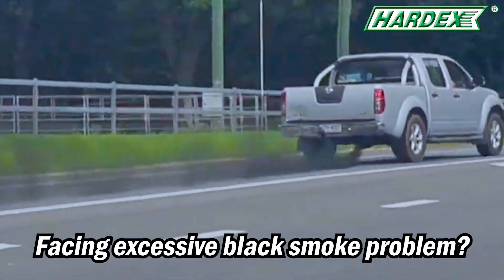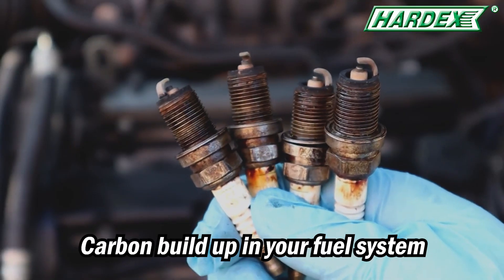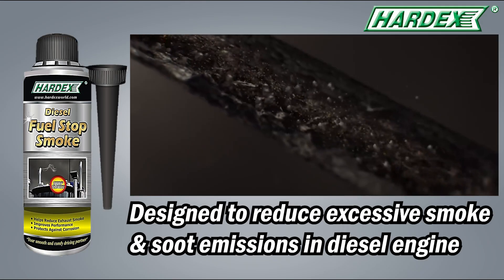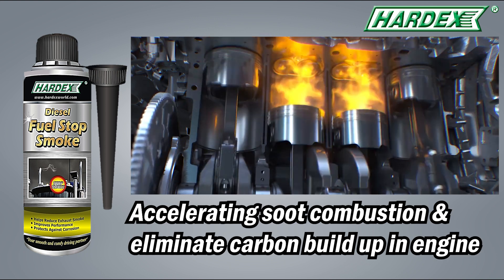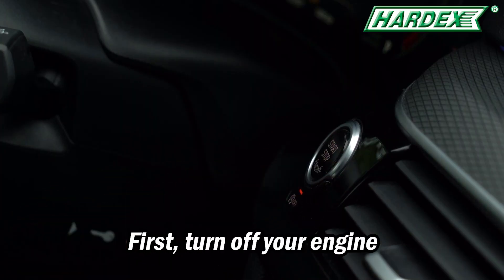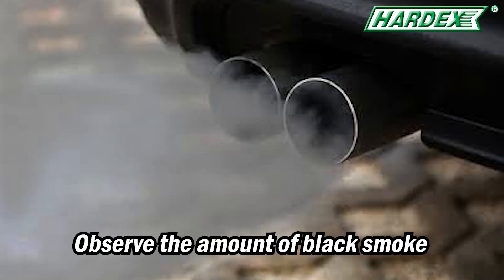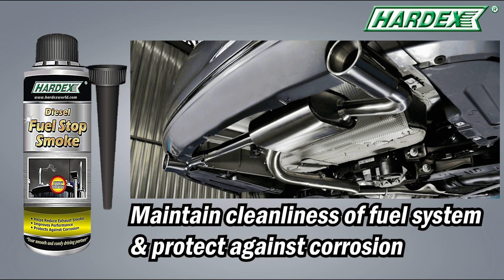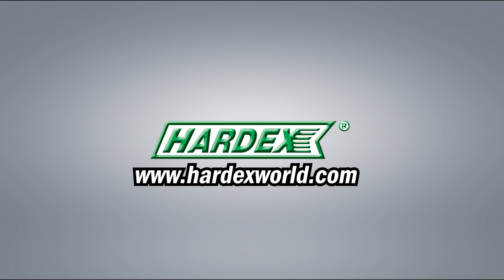HARDEX Diesel Fuel Stop Smoke HDT-5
HARDEX Diesel Fuel Stop Smoke is specially formulated for use in the diesel fuel tank to reduce smoke and soot from the exhaust. Designed to reduce exhaust smoke due to fuel burning and exhaust system accumulations.